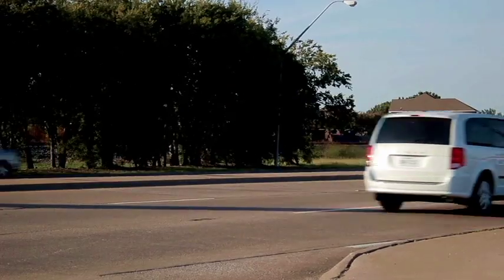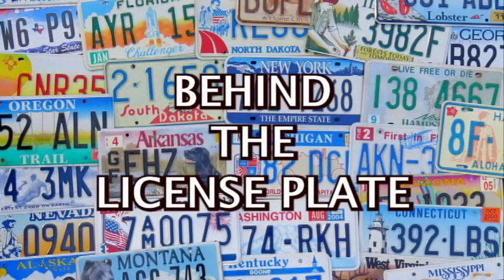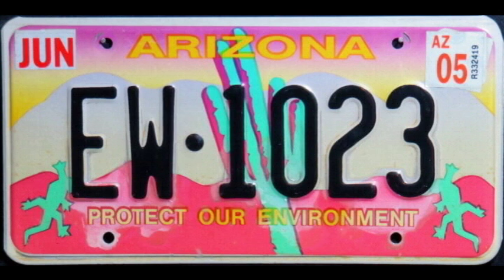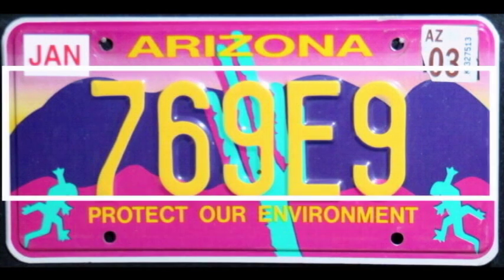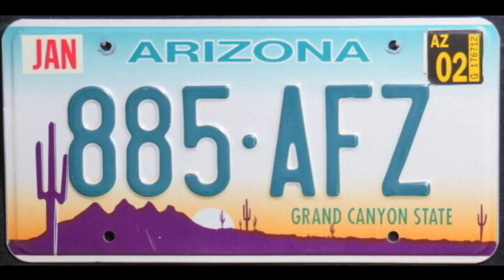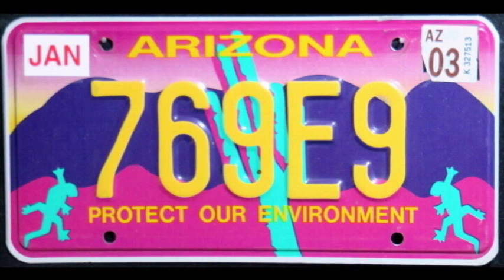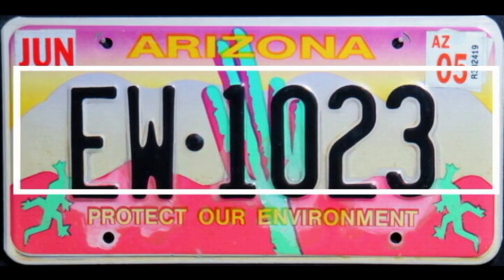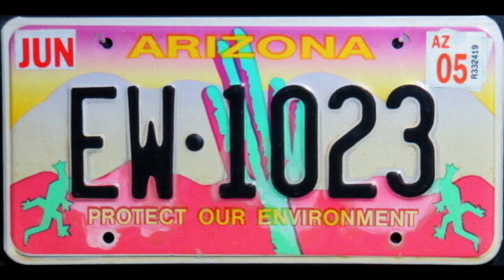Behind the License Plate: Arizona Environmental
The Arizona Environment specialty license plate honored desert flora and fauna. This video takes a closer look at the plate and its surrounding context.